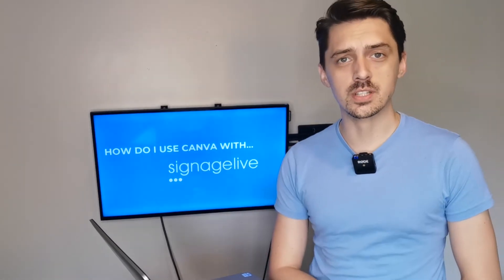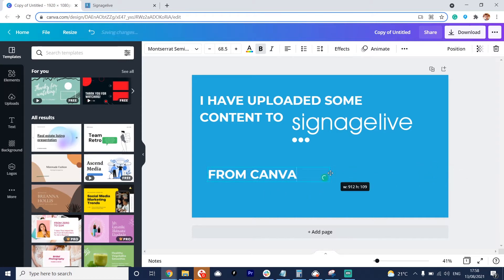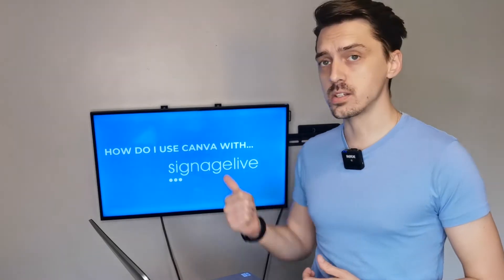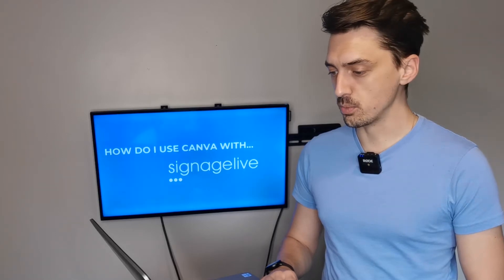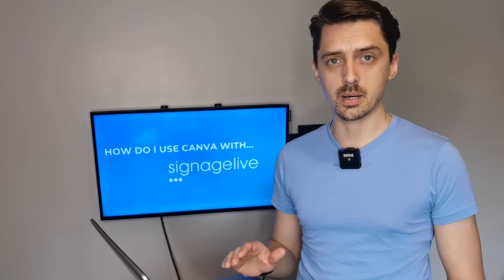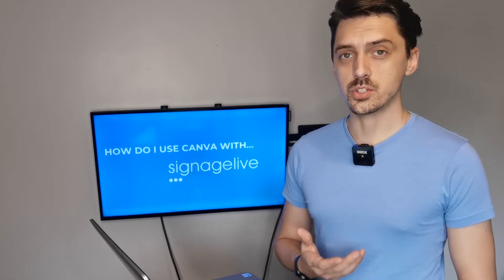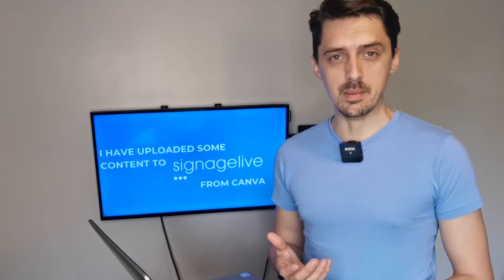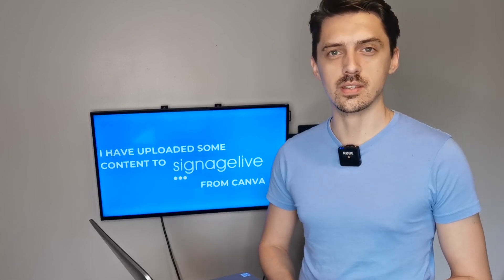How to use Canva with your digital signage?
If you've used Canva, you'll know it's a super intuitive platform for creating content quickly and easily. Delivering your Canva content to your digital signage can be done in under 4 minutes and we're going to show you how!